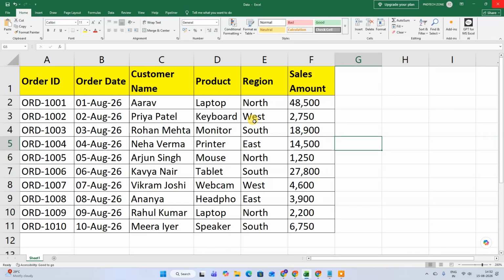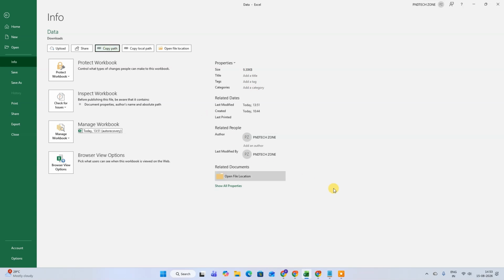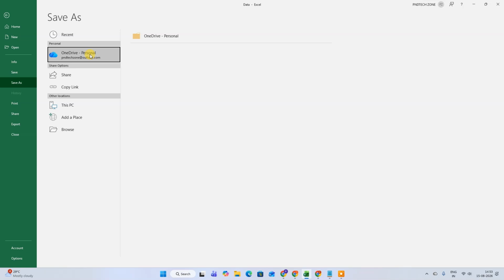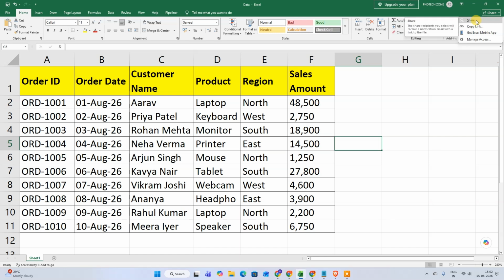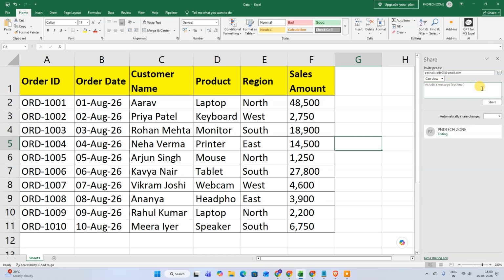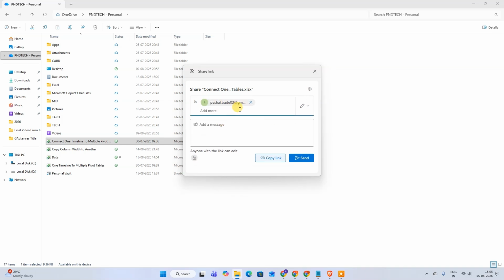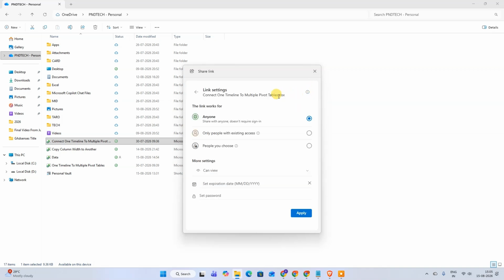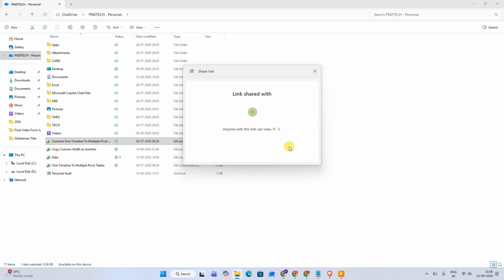How to Share an Excel File with View Only Access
How to share Excel file with the view only access. So here this Excel file saved in my computer. If you want to share it to other using the view only access, you first need to save this file online in OneDrive. So first let's check where is this file saved. So go to the file tab.